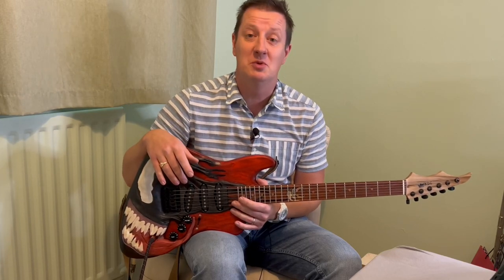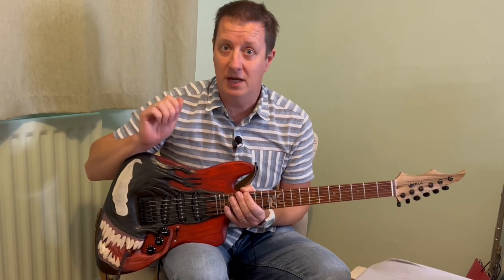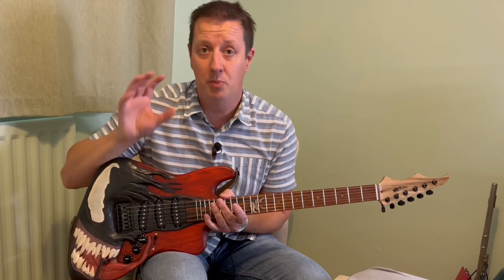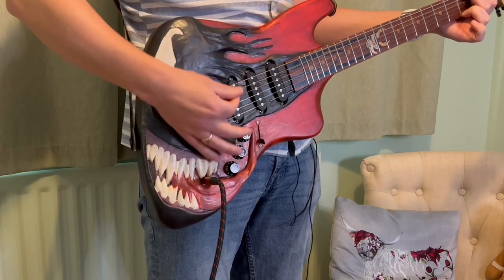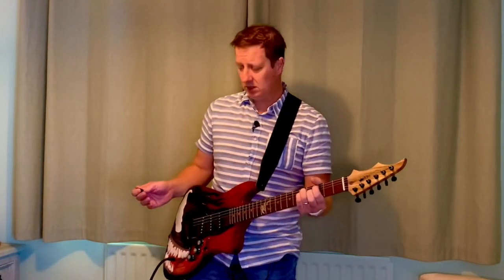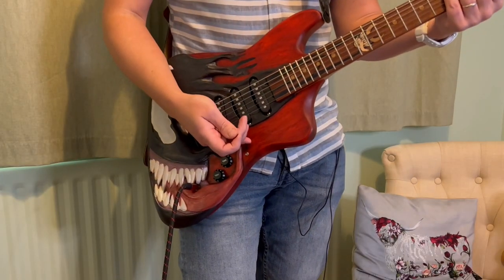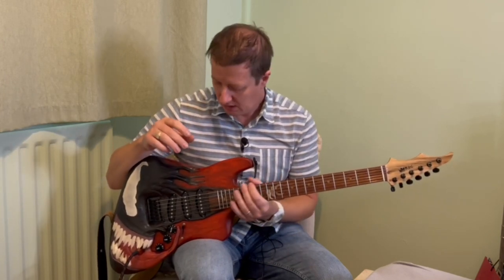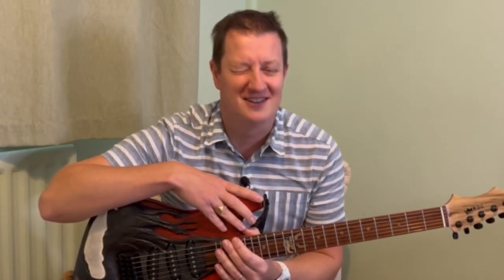Venomous demo | using a push/pull switch to give more guitar tones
In this video, I try to give you a flavour of the the range in tones that can be had from Venomous, the custom carved guitar based on Marvel’s Venom character.

I installed a Rothwell audio “Hot Little Knob” push/pull switch. This combines some of the single coil pickup in different ways, creating sounds that head toward humbucker territory.

This guitar is FOR SALE!
Click the eBay link and get a one off custom guitar!

If you would like to fit a Rothwell audio switch to your guitar, check out their website. This is not a sponsored link in any way, but I do think the switch works well and was very easy to fit